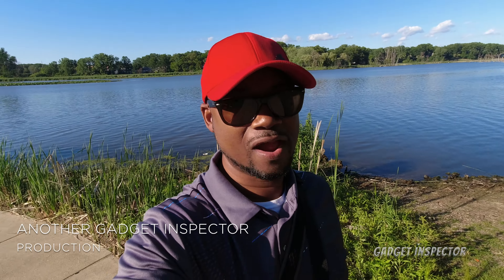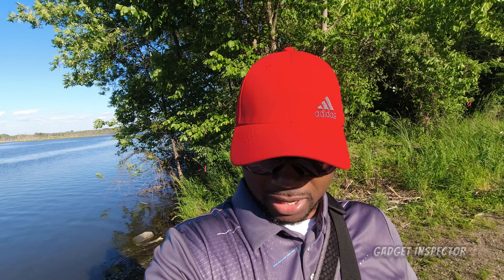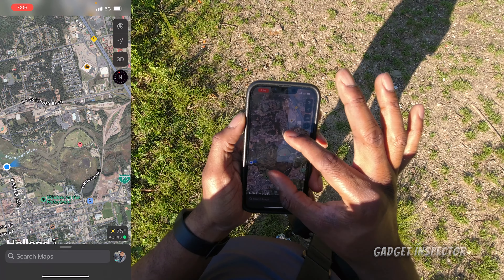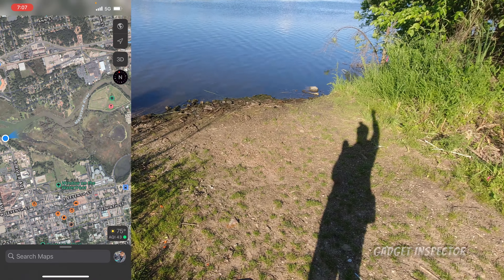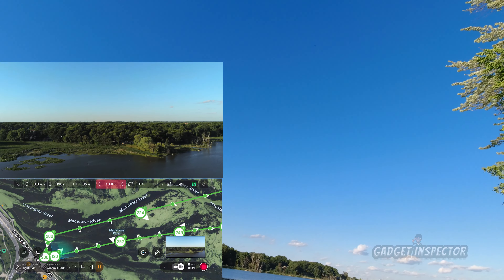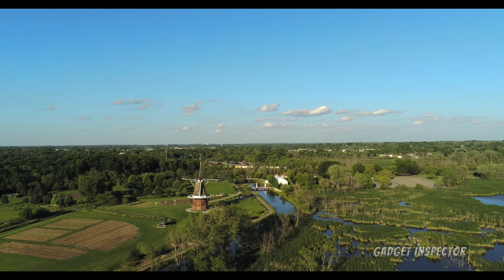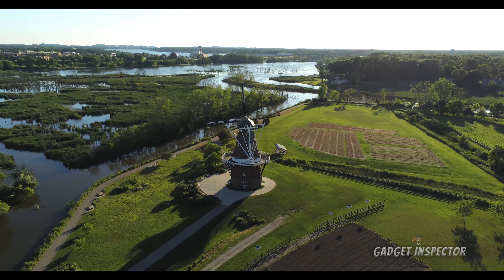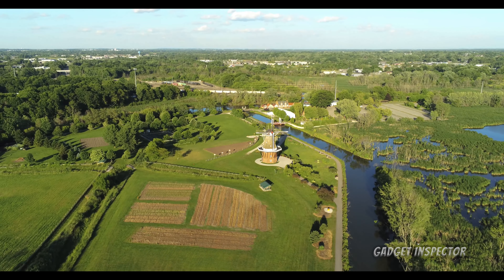Why I'm Still Flying the Parrot ANAFI | Episode 13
Took the ANAFI out for a flight plan to Windmill Island Garden. So many great spots to fly in town! It was great being outdoors near the water. The only thing I'm disappointed about is Parrot never fixed the automatic progressive course issue, so the ANAFI pauses at every waypoint. Otherwise, the automated flight plan was a success and the footage came out amazing. Shot in 4K 24fps in DCI mode.

📌The Extended Bundle is $499 out on Amazon